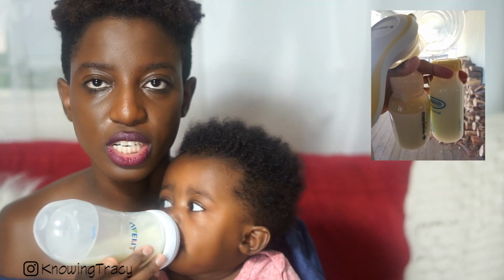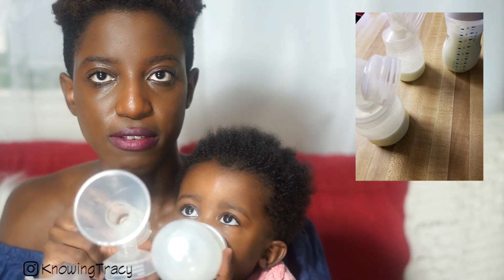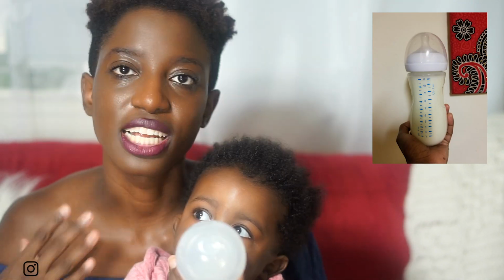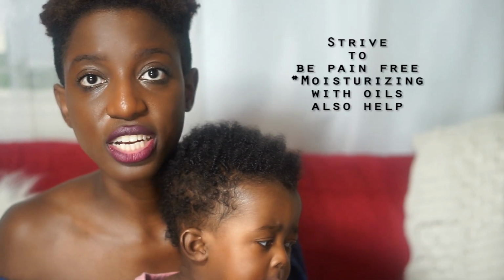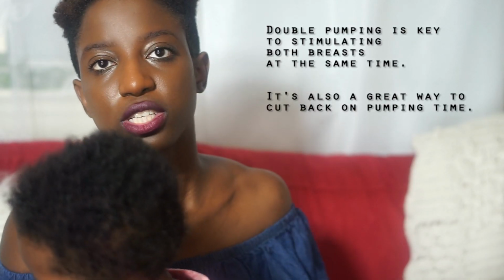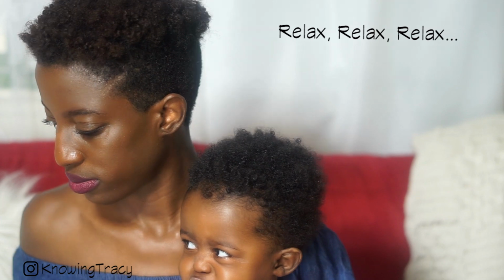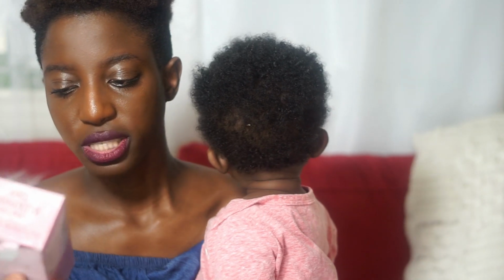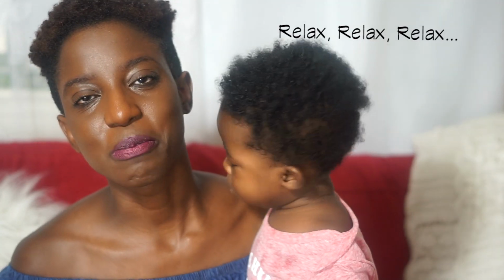HOW TO INCREASE BREASTMILK SUPPLY WHEN PUMPING FAST & NATURALLY | 10 TIPS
HEYYY WATCH MY NEWEST VIDEO:
10 tips to naturally increase your breast milk supply fast when pumping:
↓ Shop Breastfeeding Must-Haves Below↓ I've been exclusively pumping breastmilk for 10 months. My son drinks 1300ml+ breastmilk daily, so I've found new ways/pumping tips to increase breastmilk supply to keep up with his appetite. Some struggle to increase supply after 3 months because their baby starts drinking more breastmilk. If you want to learn how to pump more breastmilk and maintain supply this video is for you.

Breastfeeding Essentials↓

Medela Manual Breast Pump
Medela Double Electric Breast Pump
Breastmilk Storage Bags - 100 ct
Reuseable Breast Pads
Earth Mama Angel Baby Nursing Kit
100% Natural Lanolin Cream for Breastfeeding
Avent Bottles

Equipment Used ↓:
Sony a7II
Sony Zeiss 55mm 1.8